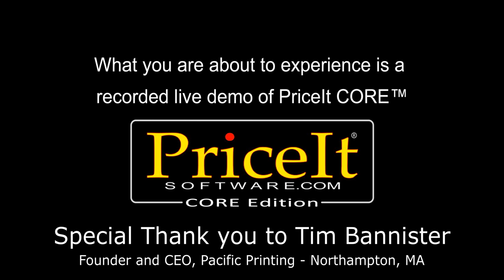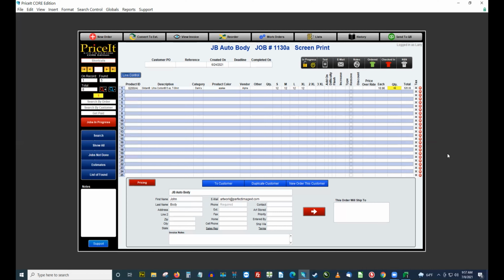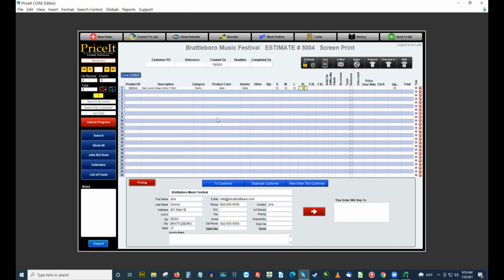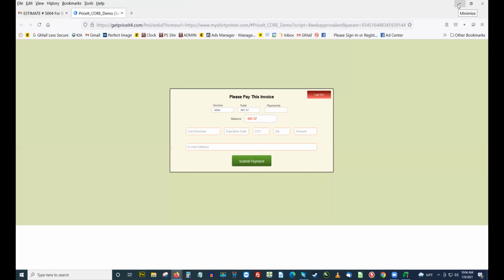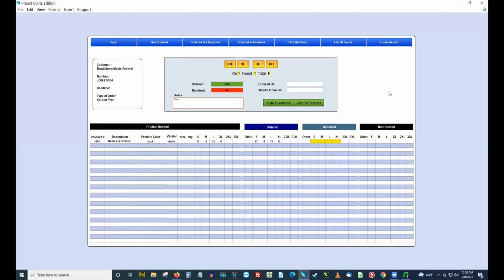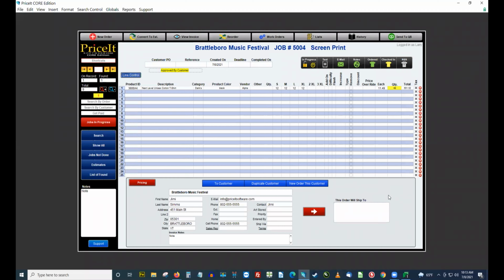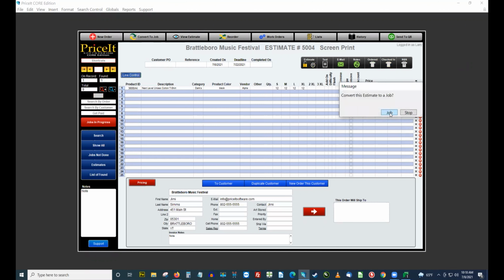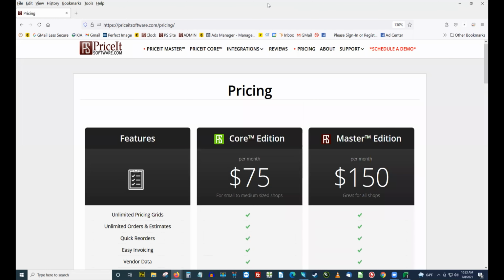PriceIt Software - CORE™ Shop Management Software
Demo Starts at 6:10

This is a recorded live demo of PriceIt CORE™ with Tim Bannister , CEO of Pacific Printing in Northampton, MA. Tim is an industry leader and expert with over 35 years of experience. Tim has been using PriceIt for many many years. Today we are going to show him PriceIt CORE™ and get his professional opinion.